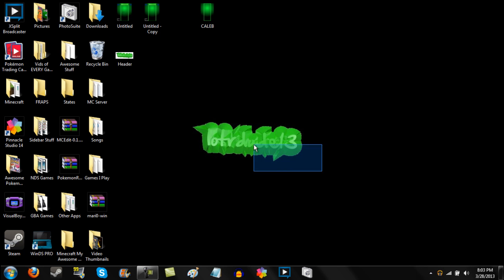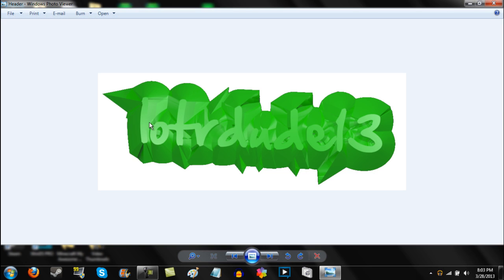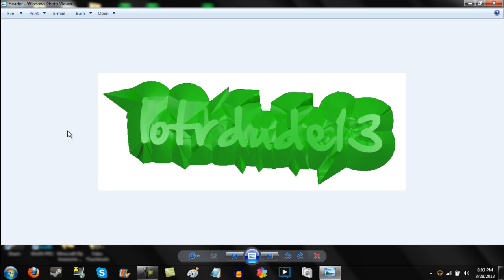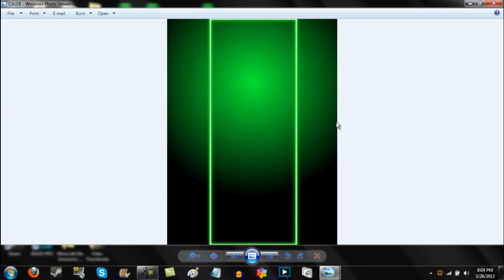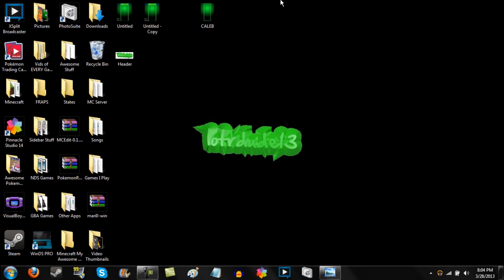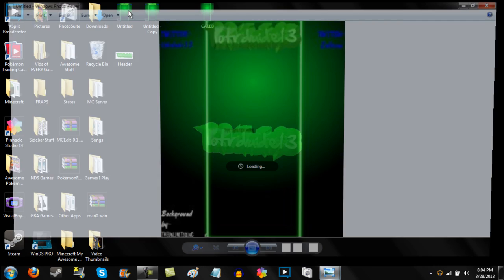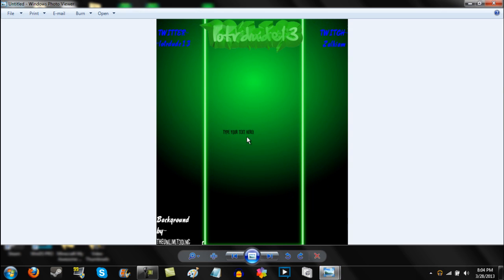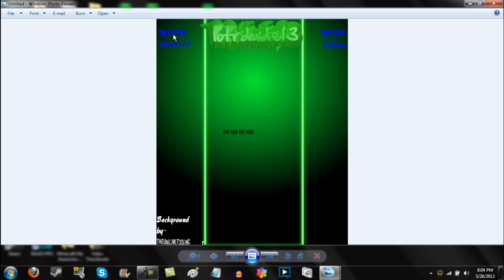Thanks TheUnlimit3dInc!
Copyright Caleb Downs, aka lotrdude13, 2016